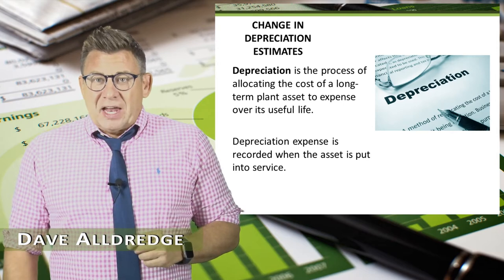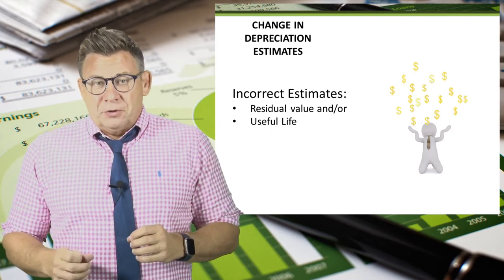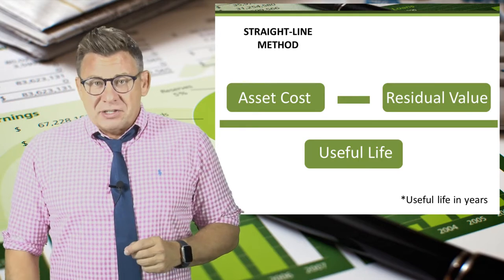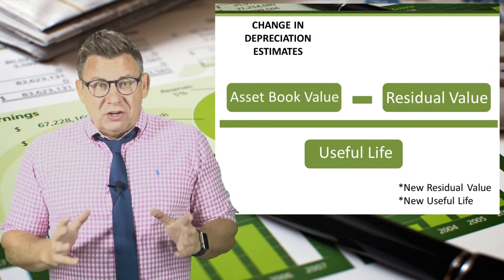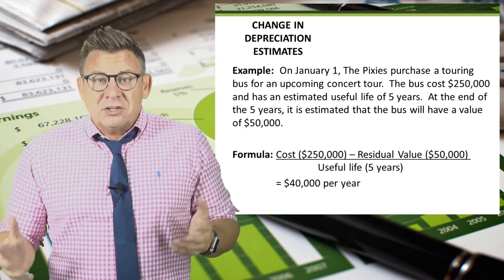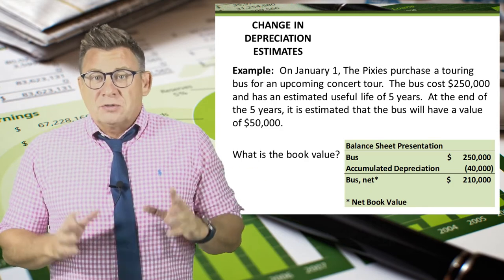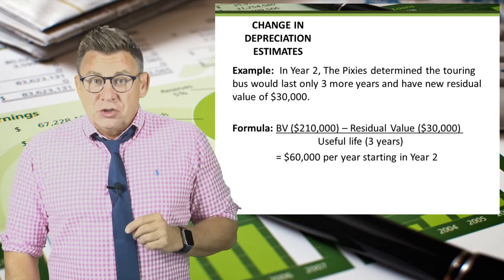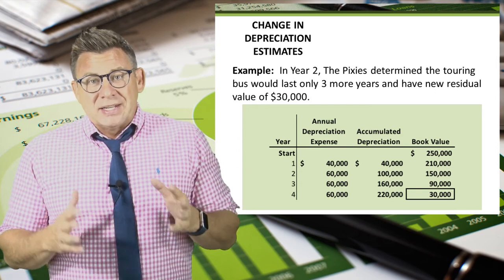Long-Term Assets: Change in Depreciation Estimates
This video shows how to calculate revised depreciation expense if a company changes its accounting estimates of useful life, residual value, or both.